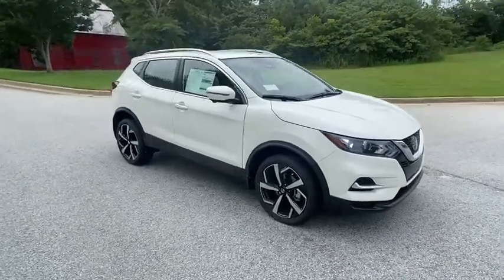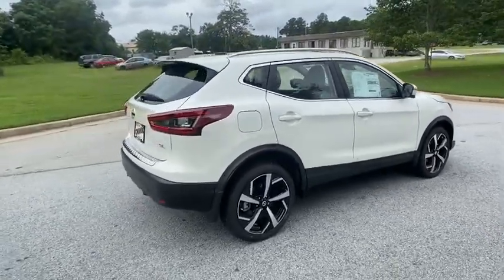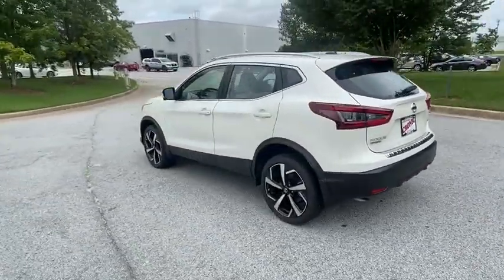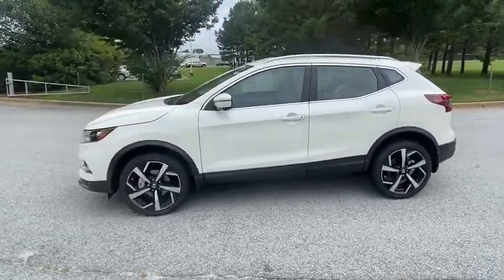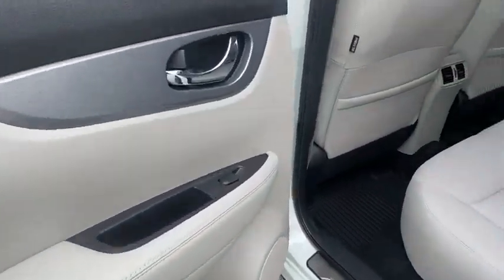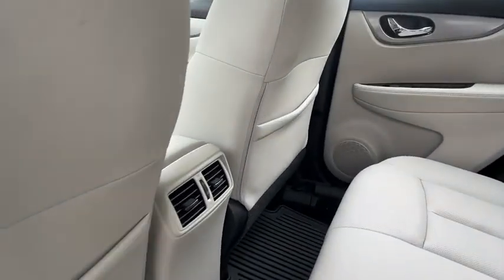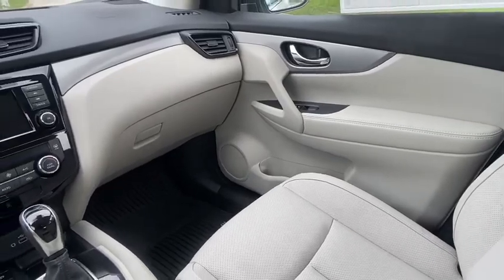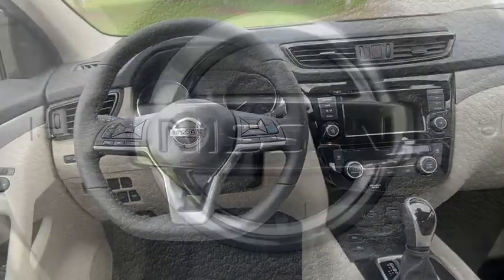2020 Nissan Rogue Sport Atlanta, Griffin, McDonough, Fayetteville, Thomaston, GA NI23655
Pearl White Tricoat New 2020 Nissan Rogue Sport available in Atlanta, Georgia at Cronic Nissan. Servicing the Griffin, McDonough, Fayetteville, Thomaston, GA area.
2020 Nissan Rogue Sport SL - Stock#: NI23655 - VIN#: JN1BJ1CV2LW266577

Cronic Nissan
2624 N Expressway